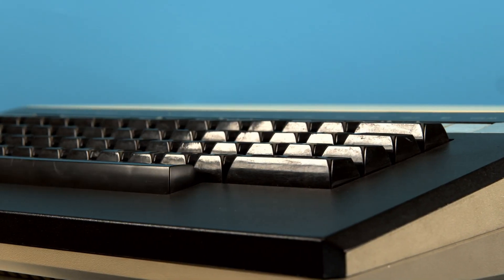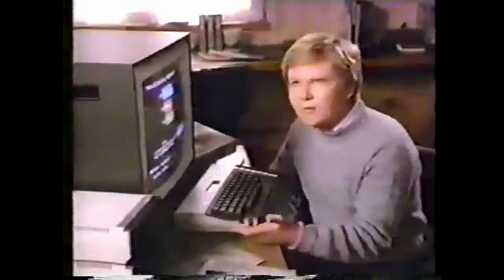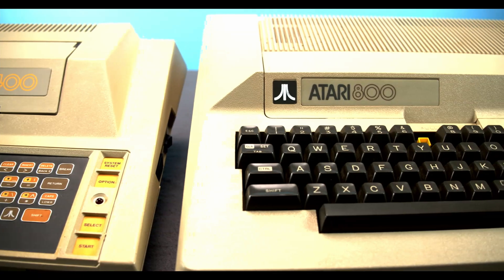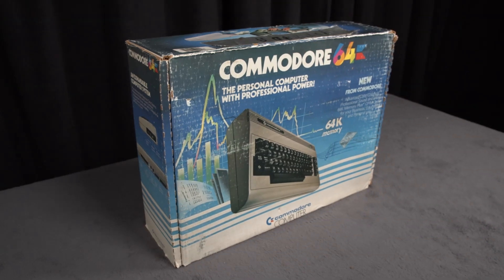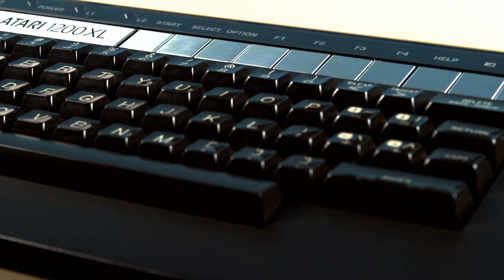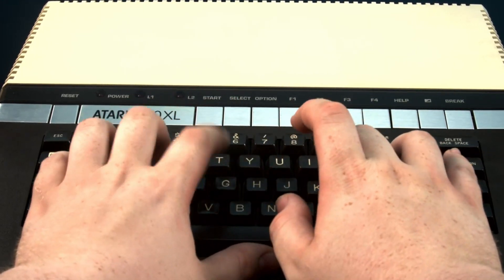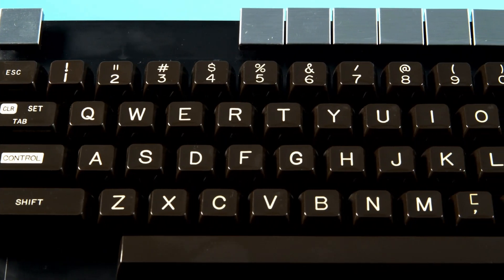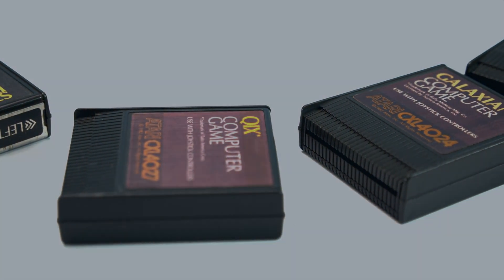The Story of the Atari 1200XL - Is It GOOD? Tech Retrospective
Today on Tech Retrospective we continue our never-ending coverage of the Atari 8 bit line of retro computers. Up today is the Atari 1200XL, possibly the most polarizing of the Atari 8bit line. The Atari 400 and Atari 800 were moderate successes, but the Sweet-16 project led to the cray cool Atari 1000 and Atari 1000x. Which would have been great, except we never got them. No instead we got the 1200XL. it's a mixed bag. But with competition from the TI99/4A and ESPECIALLY the Commodore 64, could it keep up?